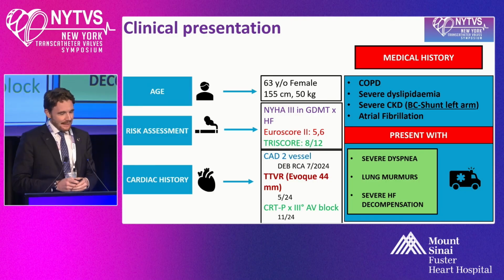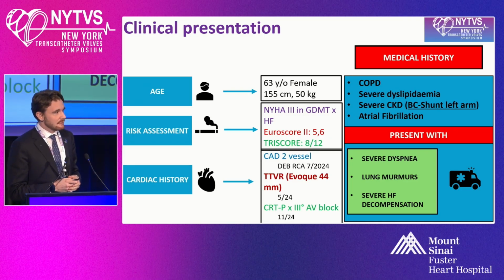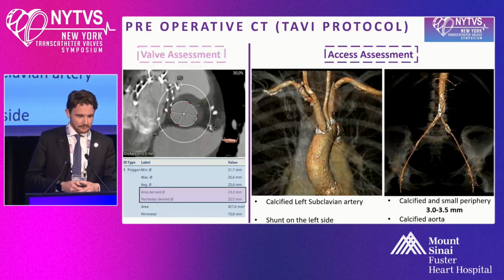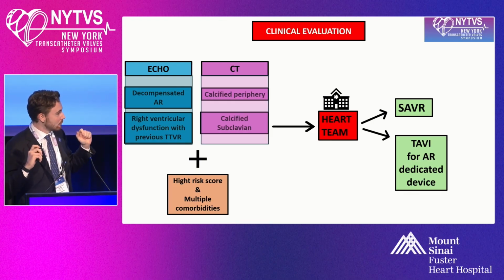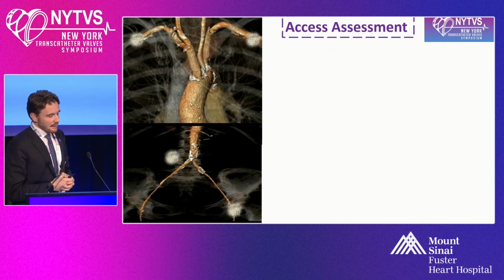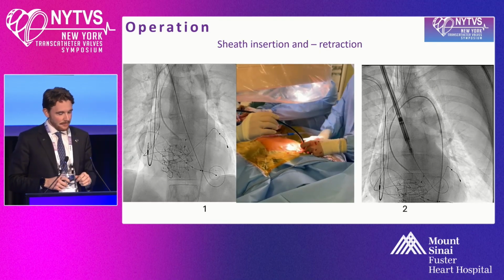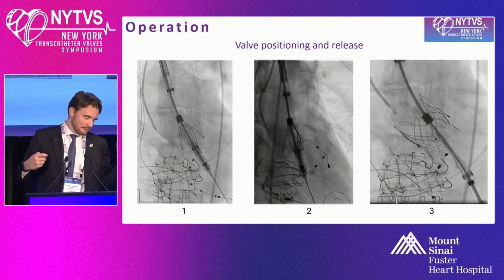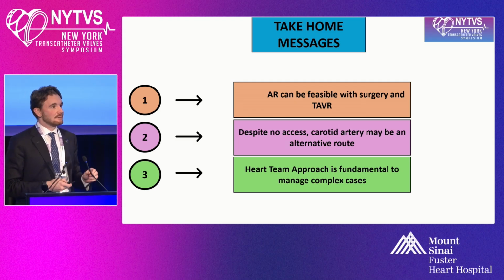Trans carotid treatment of pure Aortic Regurgitation by Jena Valve in patient with TTVR - Edoardo Za